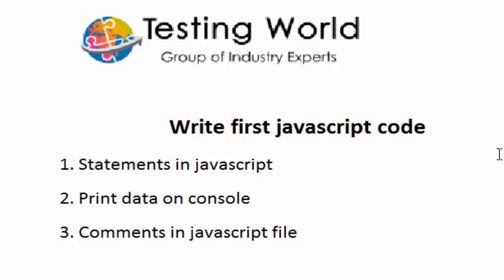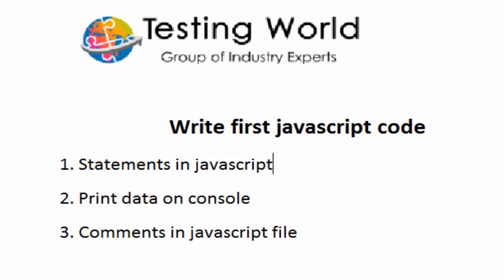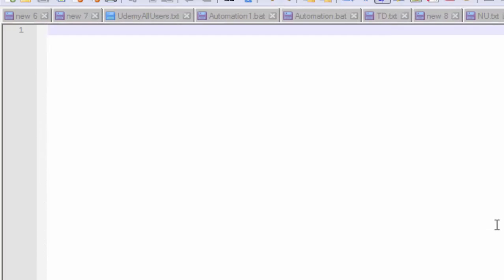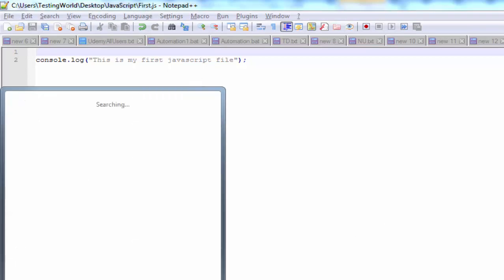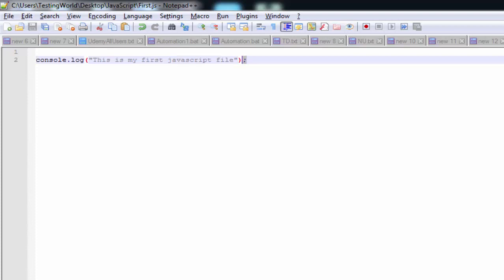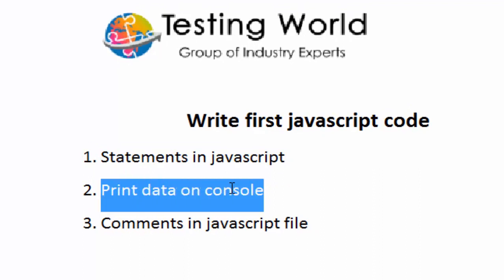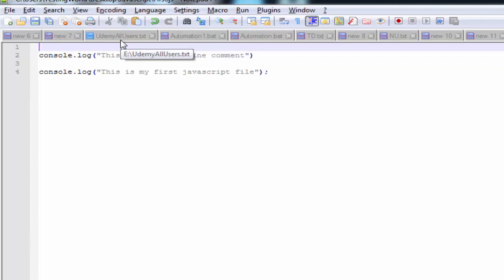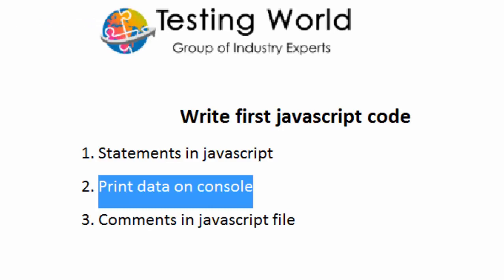Javascript for Testers: First javascript code